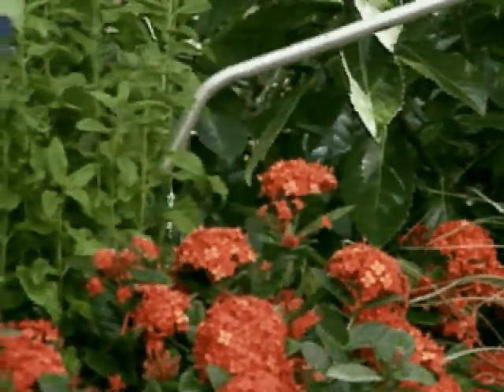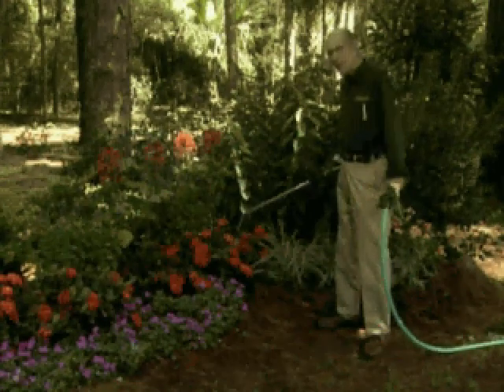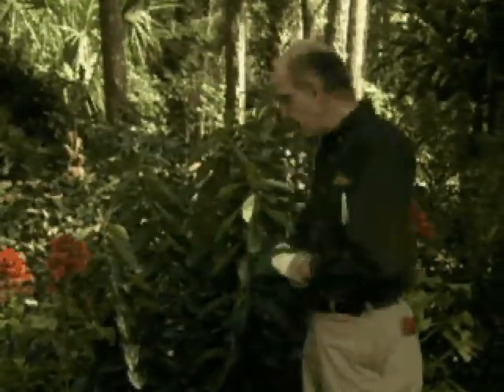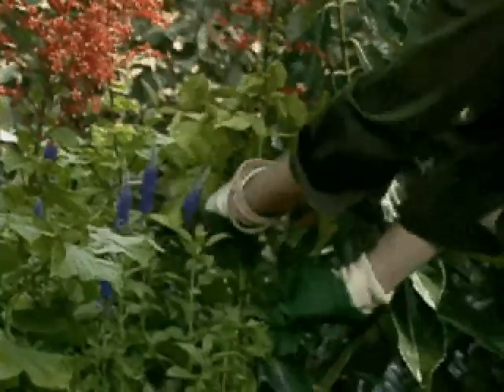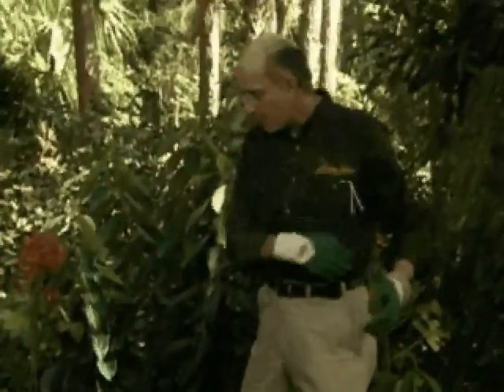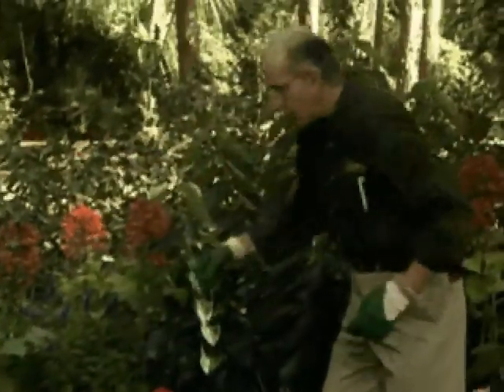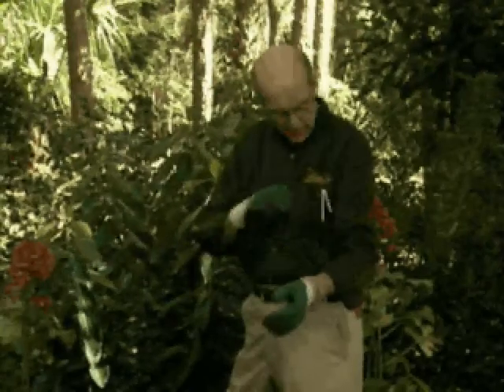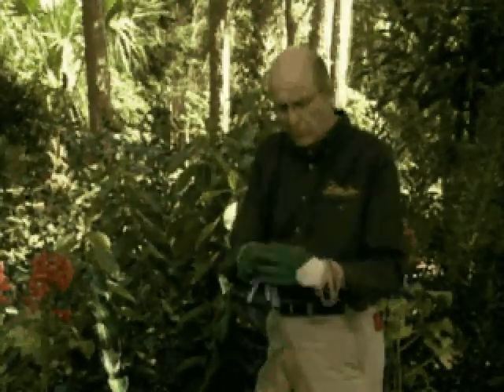Jerry Baker's Year Round Flower Care Summer Staking & Tying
In this gardening special, Jerry takes you step-by-step through the summer gardening season, sharing his terrific tips, tricks, and tonics on staking and tying.